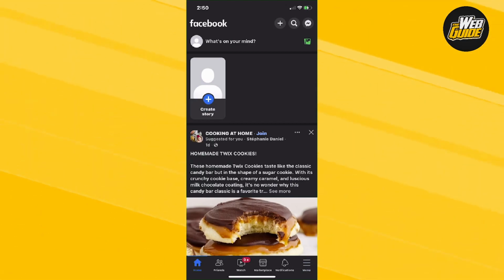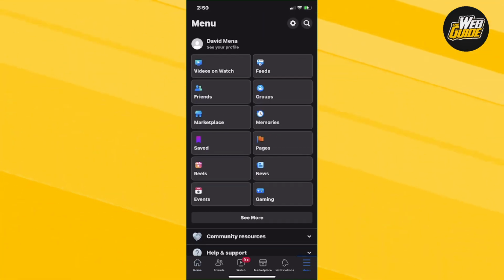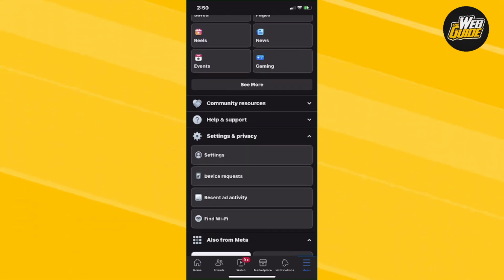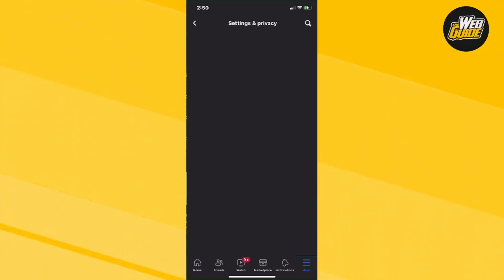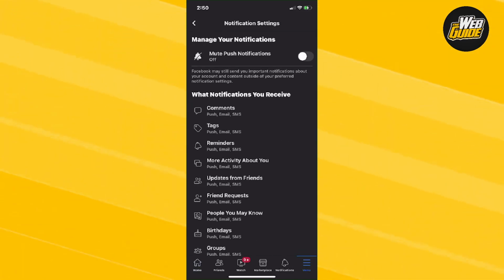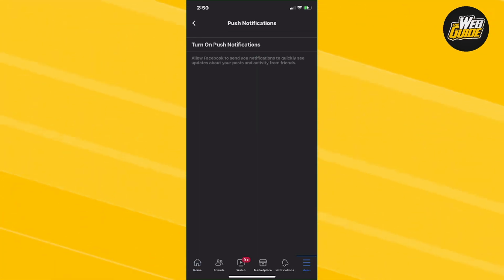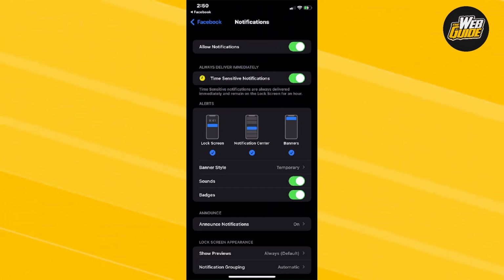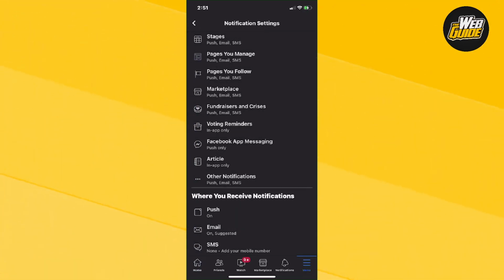How To Turn On Push Notifications on Facebook (2023)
Do you ever wish you could turn off your push notifications on Facebook? If so, this video is for you! In this video, we'll teach you how to turn on push notifications on Facebook (and keep them off) in just a few simple steps.

Notifications are a key part of the Facebook experience, but sometimes you just don't need them. In this video, we'll show you how to mute push notifications on Facebook so you can focus on what's important: your friends and content! With this guide, you'll be able to control your Facebook notifications in just a few quick steps.